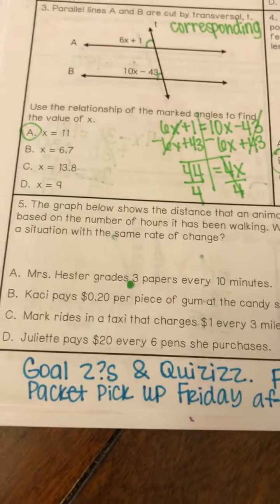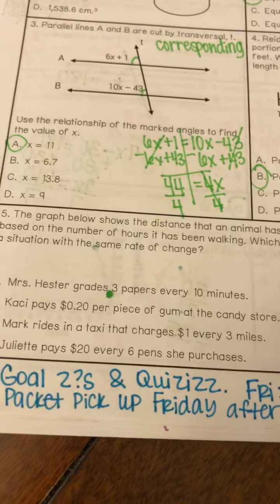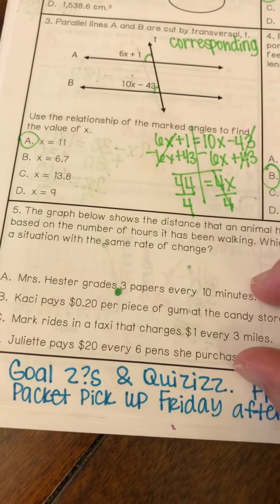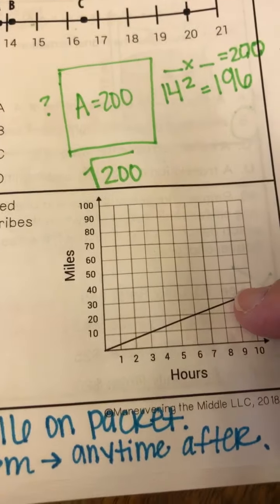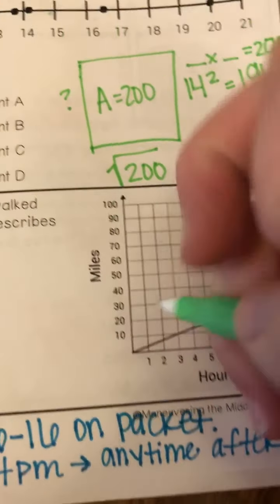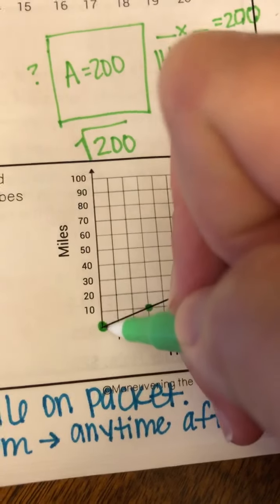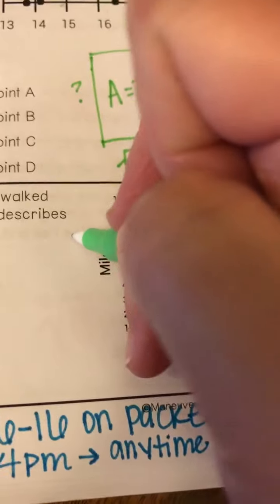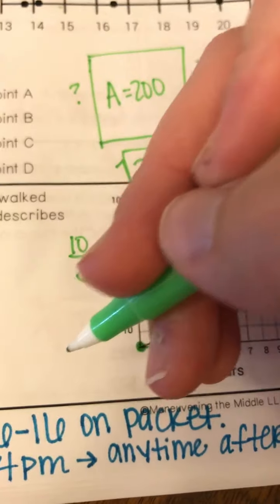trim 63376259 3F51 4BE9 87CA 8A529E6C818C